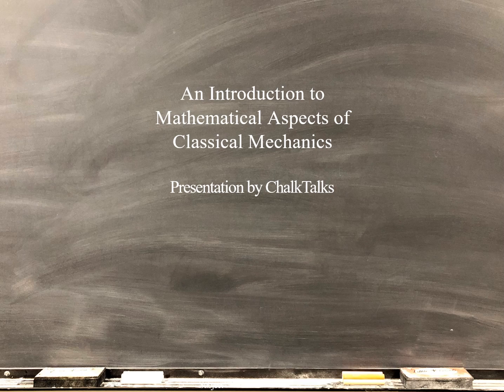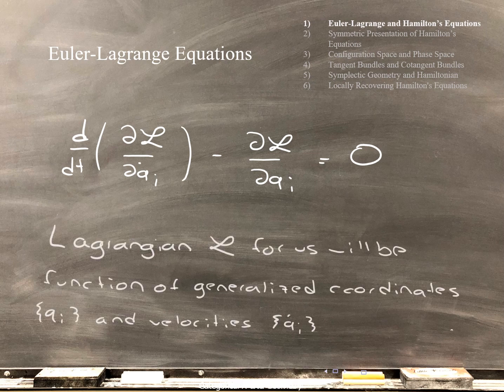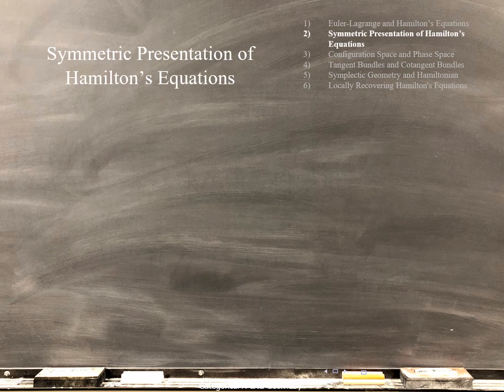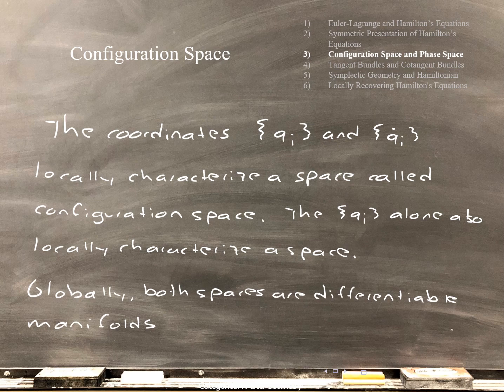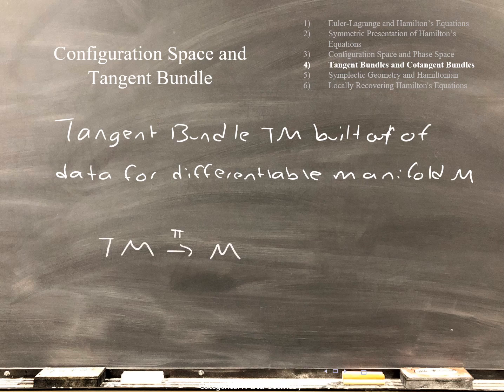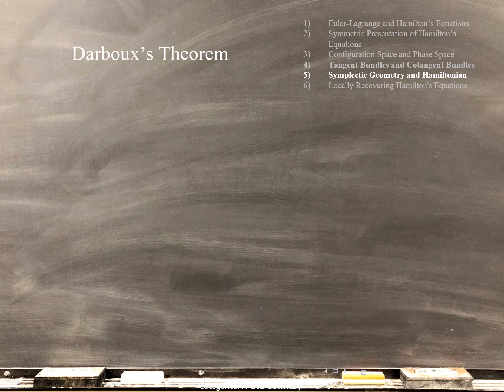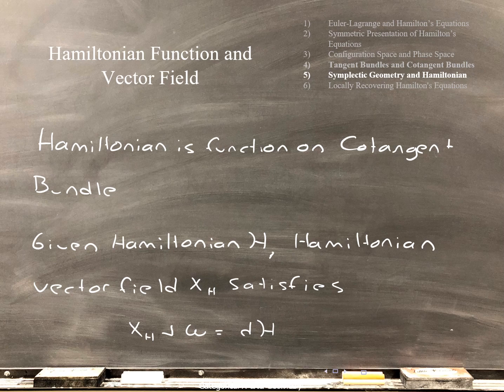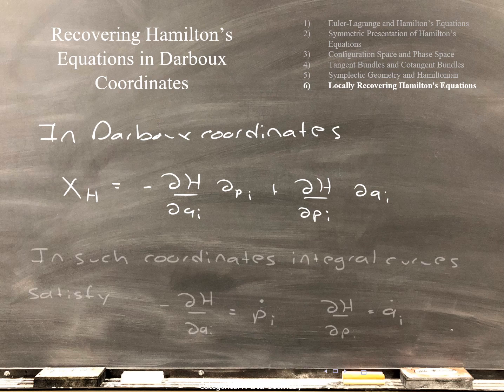Mathematics of Classical Mechanics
A brief overview explaining the relevance of symplectic geometry to classical mechanics via the Hamiltonian formalism. Assumes a little bit of knowledge about differentiable manifolds.